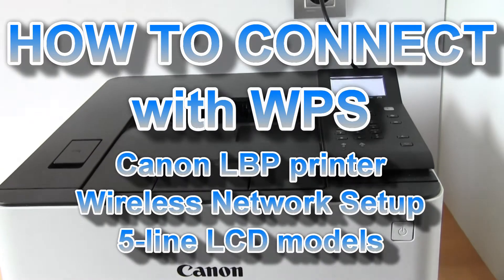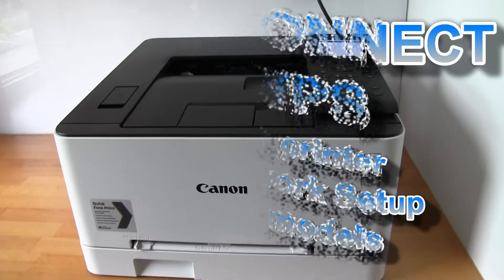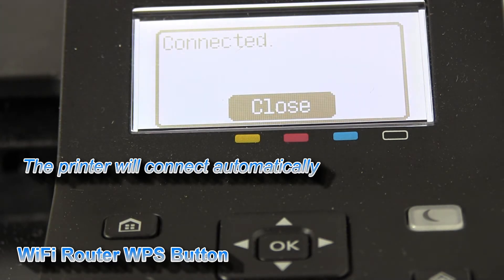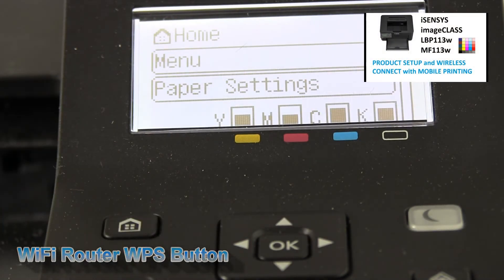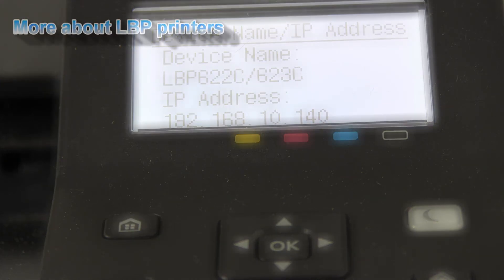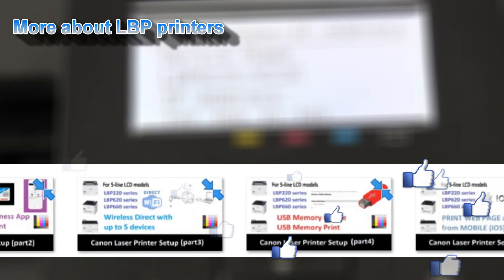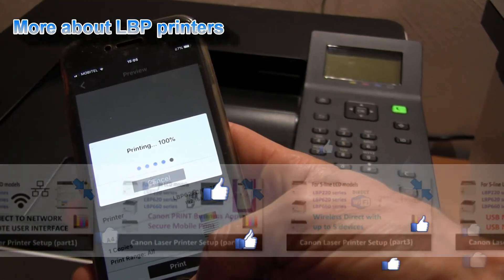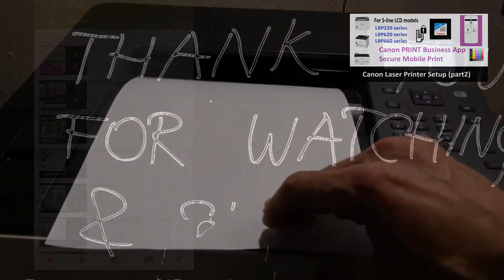Canon WiFi Setup WPS for laser printers LBP113w LBP223dw LBP621Cw and similar 5-line LCD models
In this video:
00:00 Introduction
00:30 LBP WPS Setup
01:40 Wifi Router WPS
02:10 Printer IP check
02:30 More about LBP printers